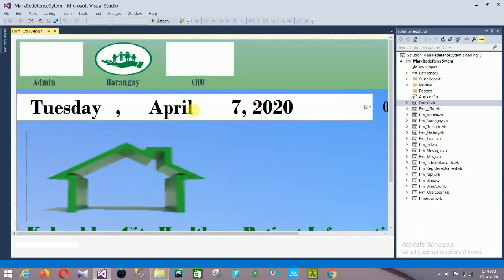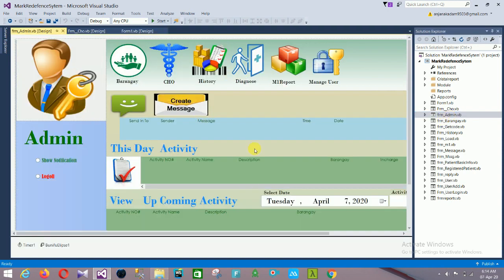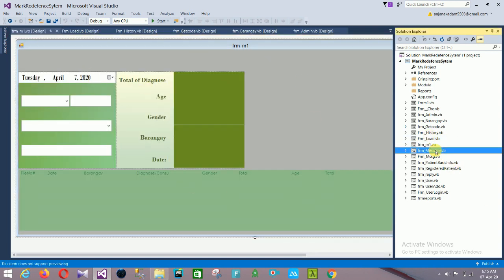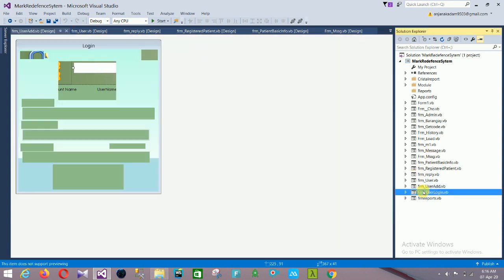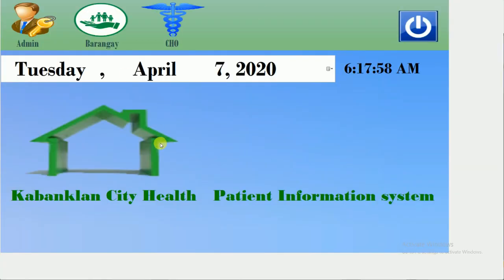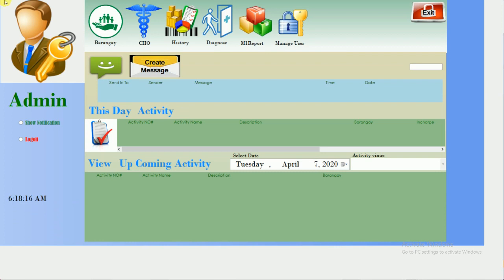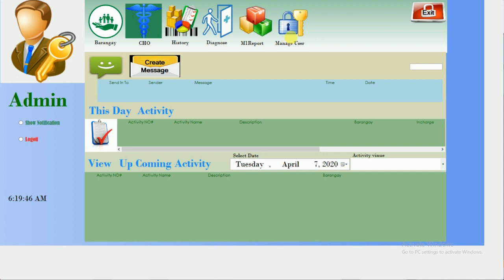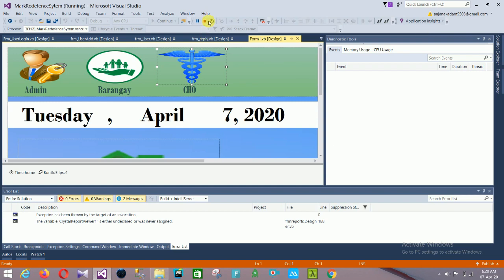vb.net windows application project with source code | clinic management system project in vb.net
About Video:-- In this video i will shows patient management system project in vb.net with source code.

vb.net projects with source code and database,
vb.net projects in hindi,
vb.net projects with source code,
vb.net projects tutorial,
vb.net projects for beginners,
simple vb.net projects for beginners,
best vb.net projects,
cool vb.net projects,
vb.net projects how create shopping application in vb.net2,
source code vb.net projects,
vb.net projects for students,
vb.net and mysql projects,
vb.net mini projects,
projects on vb.net,
vb.net programming projects,
vb.net simple projects,
vb.net mini projects with source code,
vb.net system projects,
vb.net simple projects with source code,
vb.net small projects with source code